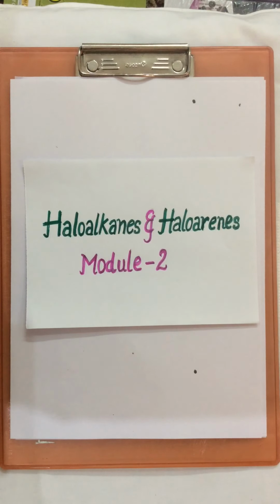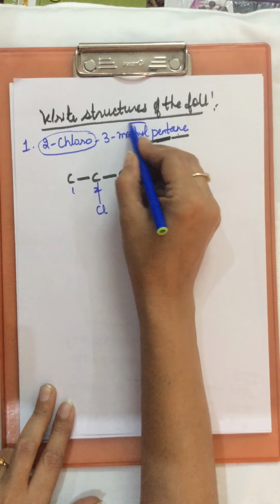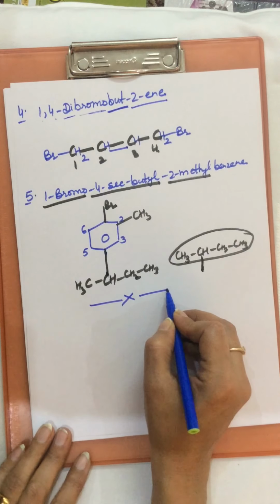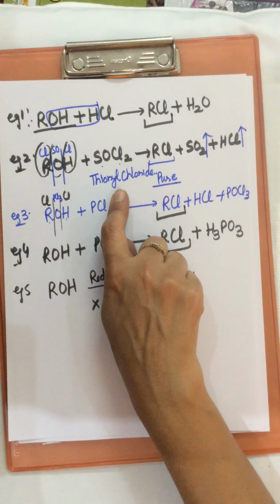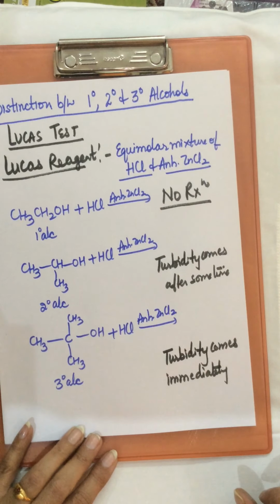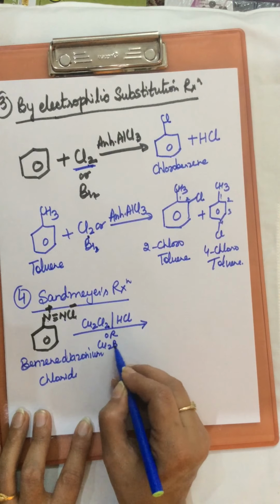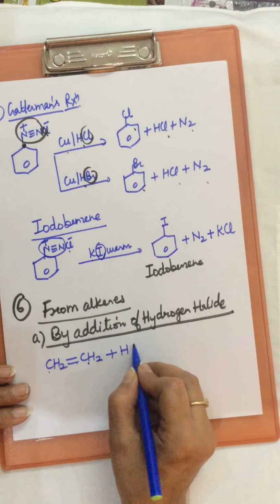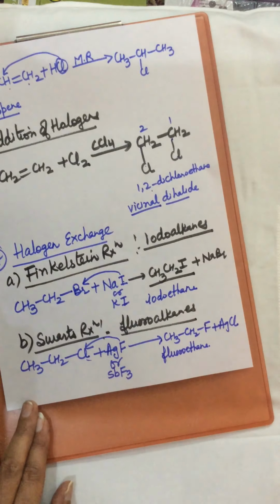Class12 Haloalkanes & Haloarenes (Module 2)